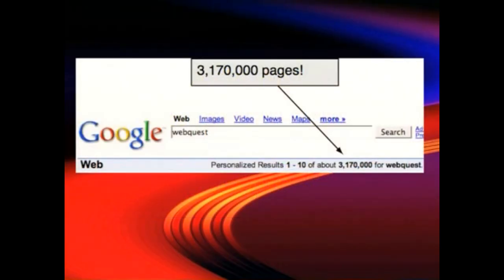Spring 2026 Recut Bernie Dodge Pitfalls of WebQuest Creation